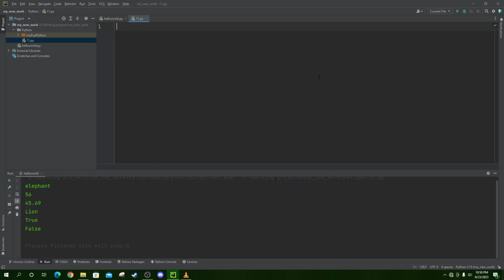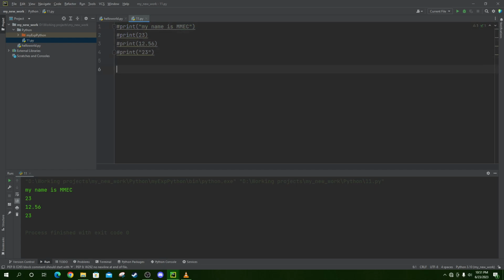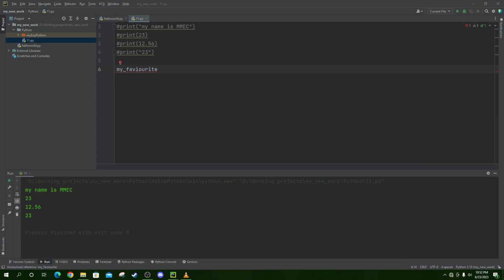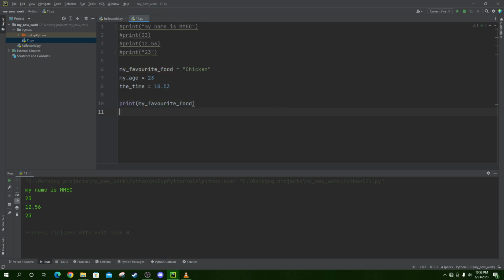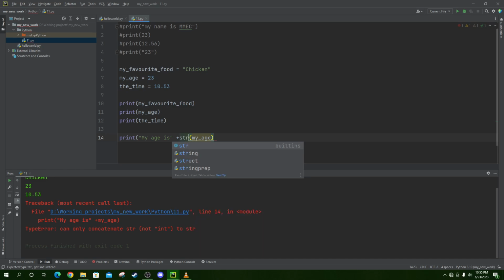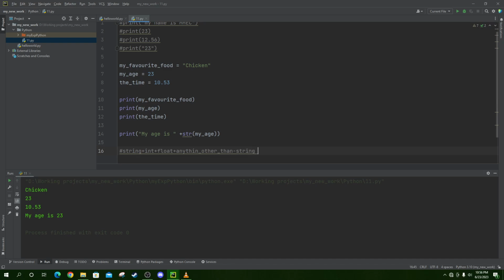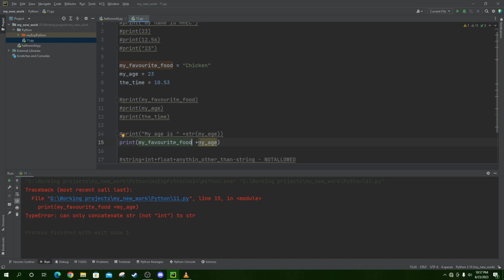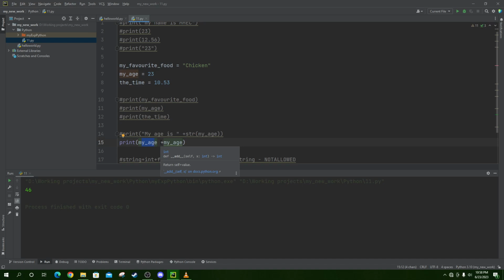Python variables basics explain (printing out) part 2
Here are described variables in Python; it simply contains string, integer, float, and bool.
On printing out and using string literals